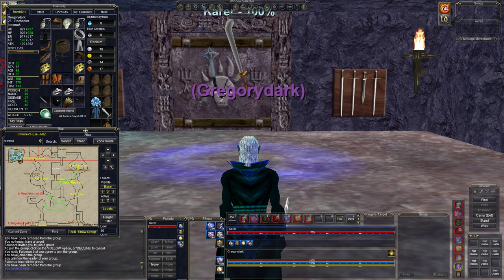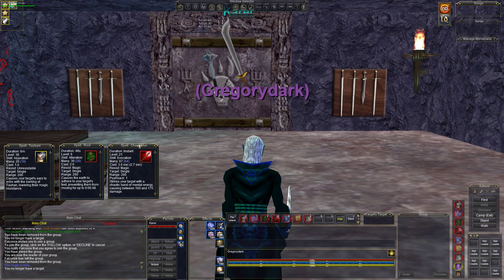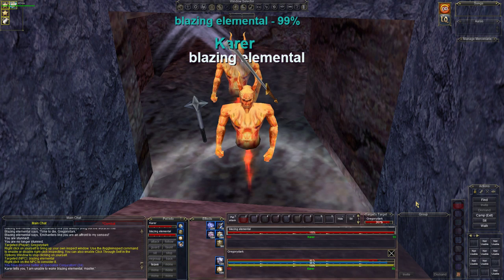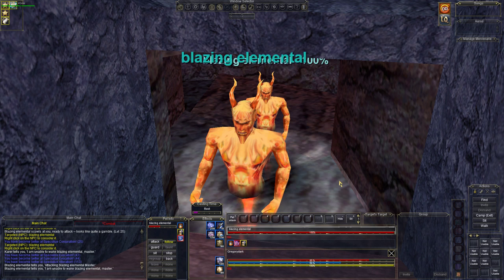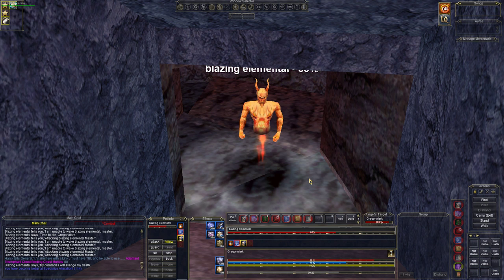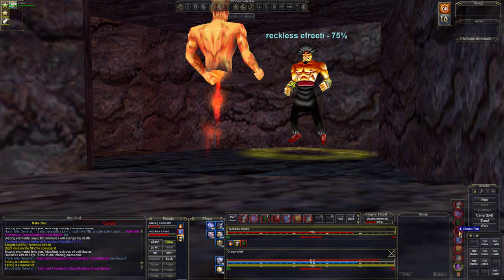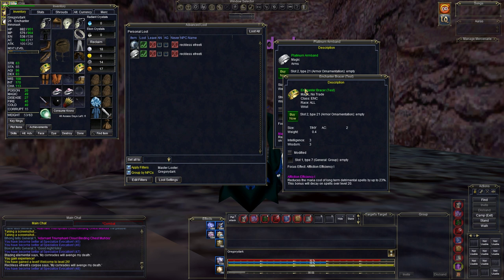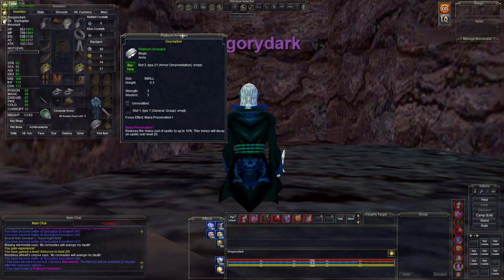EVERQUEST - HOW TO FARM THE RECKLESS EFREETI - for his +3WIS +3STR arm item!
How to solo break the Reckless Efreeti camp in Solusek A for his nice Platinum Armband +3 STR +3 WIS Mana preservation 1.